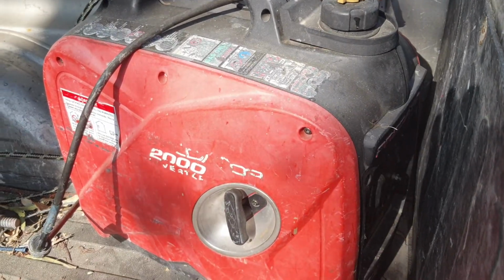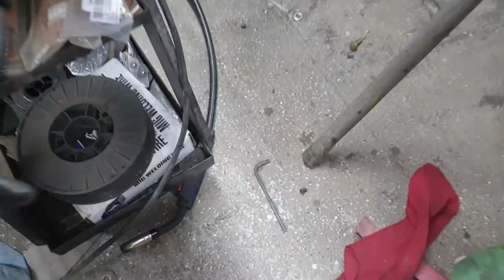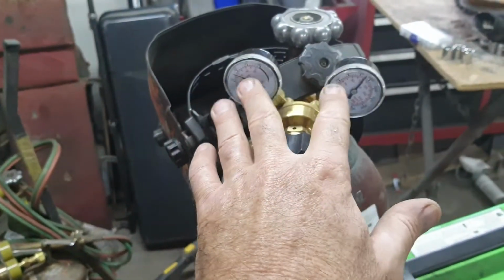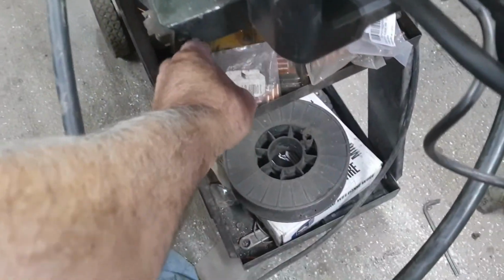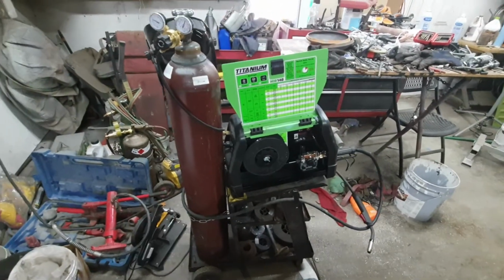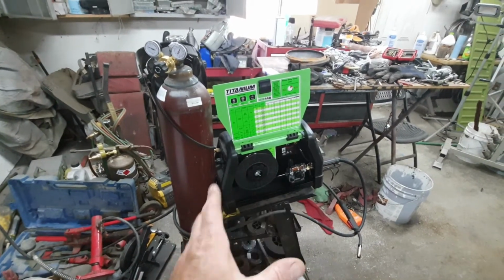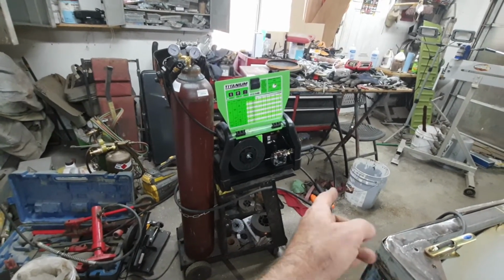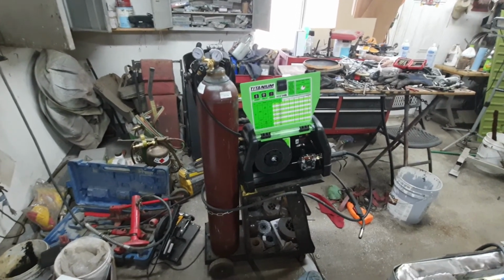what NOT to do with your Harbor freight titanium mig 140 welder !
plasma cutter amazon